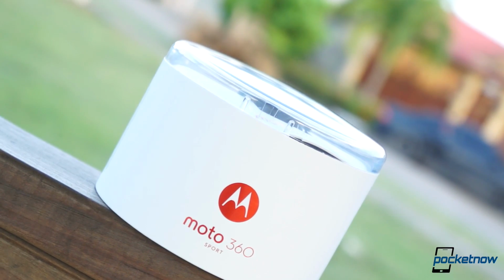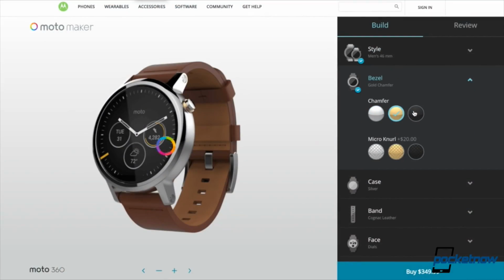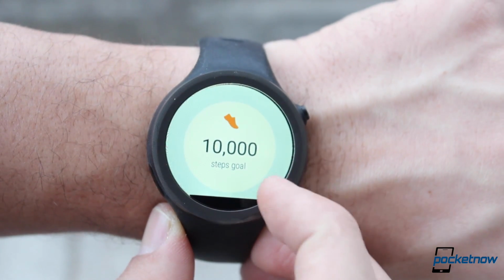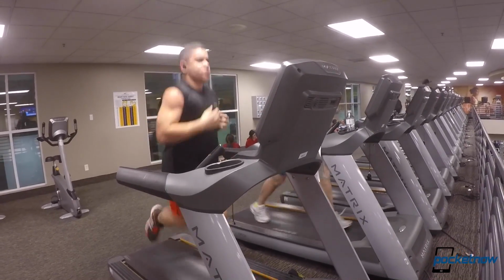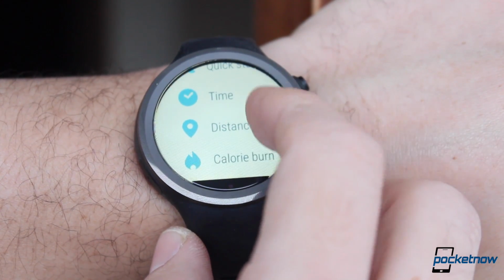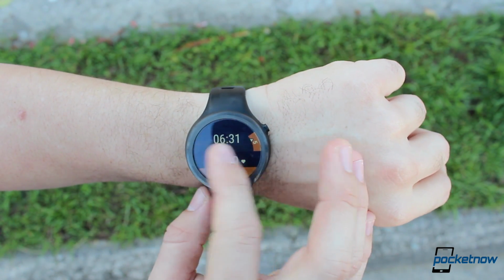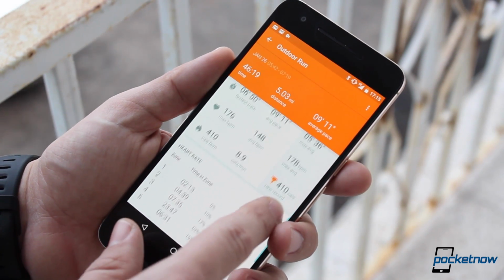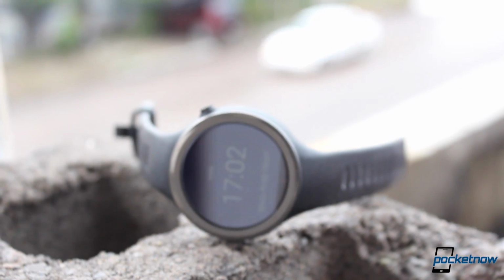Moto 360 Sport Review - Pocketnow Fitness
You’d be shocked at the amount of requests we get every day of people asking us to recommend a good wearable for fitness. Surely this is the era of smartwatches and fitness trackers, but not all of these products are good enough to address the needs of people who take fitness seriously. As a result, just like we review smartphones and smartwatches, we decided to create a separate segment that only focuses on the fitness capabilities of wearables. This is Pocketnow Fitness.

Even though Android Wear is still far from the popularity of products like FitBit, we get constant questions on Twitter from users who are looking for a good Android Wear smartwatch, that can also do fitness well. Android Wear offerings have sadly lagged behind in this, favoring good looks over a versatile design that can be easily adapted like the Apple Watch, but Motorola intends to change that with the Moto 360 Sport. Watch our full video to learn more.